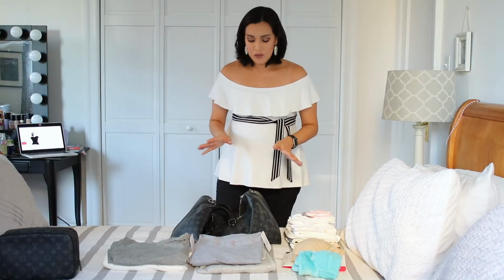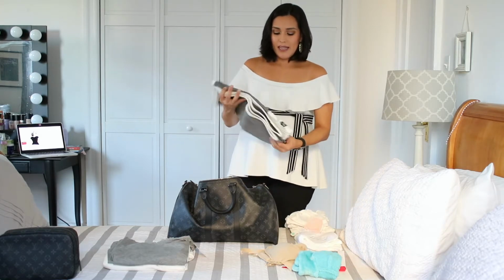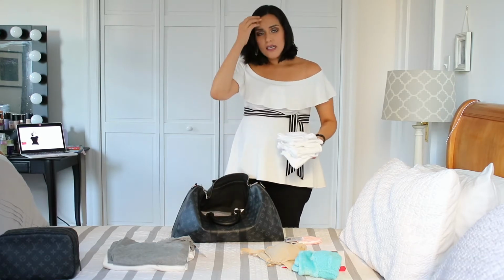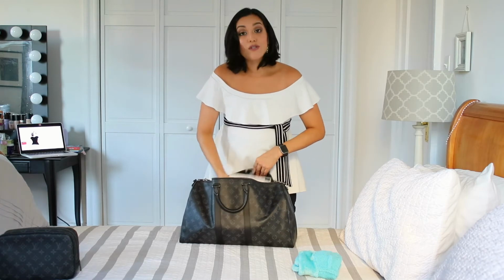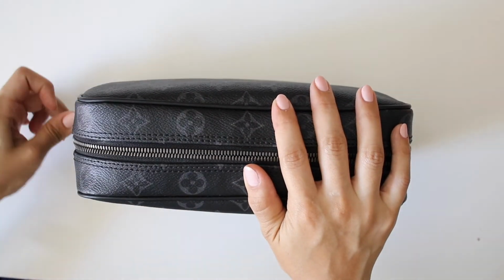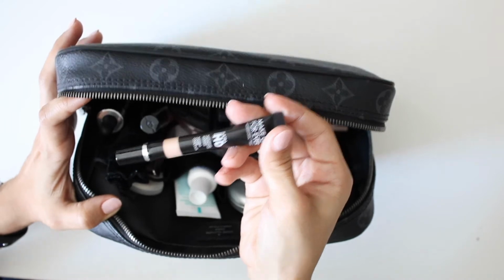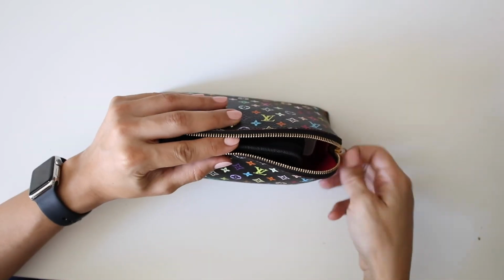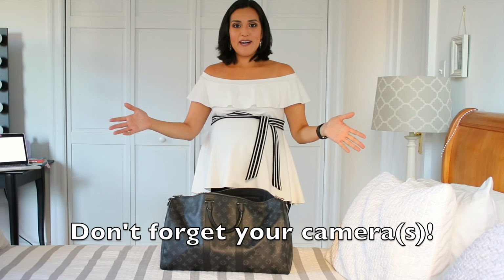What's In My Hospital Bag (Ft. Louis Vuitton Monogram Eclipse Keepall & Toilet Pouch)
Today is officially my due date, so I thought I'd share what I'm packing in my hospital bag for baby #2's big arrival! I'll show you all the clothing (mine and baby's) I'm packing in my Louis Vuitton Monogram Eclipse Keepall 45 Bandouliere, the beauty products I'm carrying in my Louis Vuitton Monogram Eclipse Toilet Pouch GM and the tech accessories I'm taking in my Louis Vuitton Multicolore Noir Cosmetic Pouch. I hope this video will help some of you expecting moms an idea of what you should take and what you won't need for your delivery.

PRODUCTS FEATURED:
Louis Vuitton Louis Vuitton Monogram Eclipse Keepall 45 Bandouliere
BooHoo Maternity Alice Tulip Back Jogger Set
Victoria Beckham x Target Blanket
Little Me Welcome to the World Tag Along Blanket -
Little Me Welcome to the World Footed Coverall & Hat Set
Baby Mittens
Slipper Socks

Louis Vuitton Toilet Pouch GM
Skincare / Beauty Samples
Razor
Brush
Nail File
Perfume
Tweezers
Sonia Kashuk Brush Set
Urban Decay Naked Basics Palette
bareMinerals Pressed Translucent Powder
Stila Convertible Color
Marc Jacobs Eyeliner
Make Up For Ever Lip Gloss
Make Up For Ever  Concealer
Cover FX Drops
NCLA Mani E.R.
Floss
Deodorant
Toothbrush

Louis Vuitton Multicolore Cosmetic Pouch
2 Apple iPhone Chargers
Sony a5100 Camera Charger
Canon 80D Battery
Extra Battery
Earbuds
Memory Cards in case

BLOG POSTS MENTIONED:
Isabel Maternity Review & Haul:

Maternity Shorts purchased on Poshmark (sign up to the app using HPXZL for a $5 shopping credit)

* You can search for pre-loved versions of my luxury items on The Real Real

I make a small percentage from sales made using my links and/or perks like credits towards purchases, which helps me finance content for my channel and blog at NO added cost to you. I'm honest in my posts and strive to be a trusted resource.

(1st Box FREE When You Use My Link)

Snail Mail:
Jessica Flores